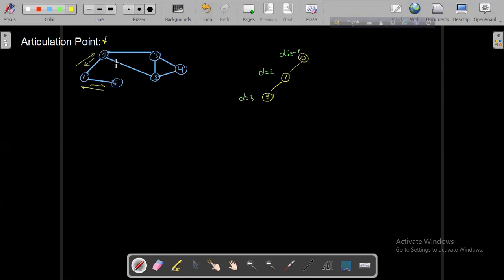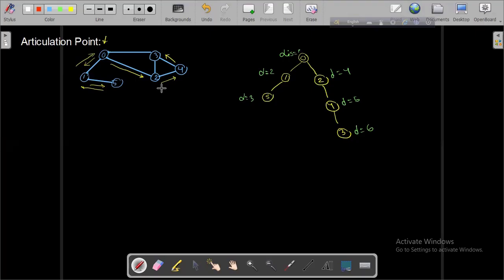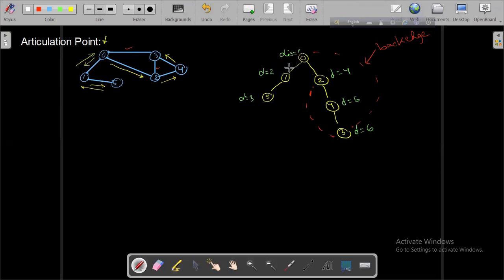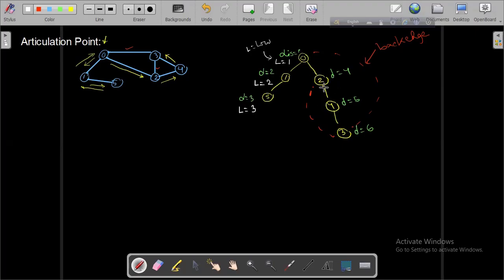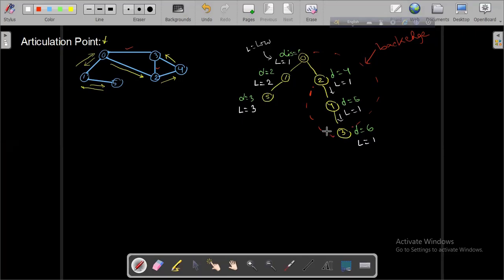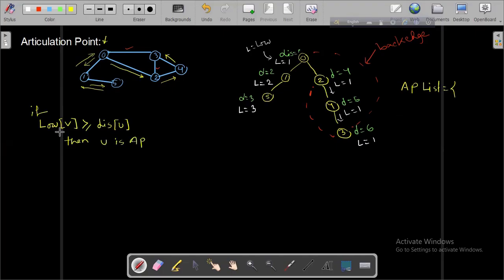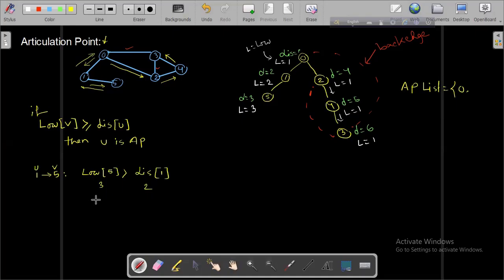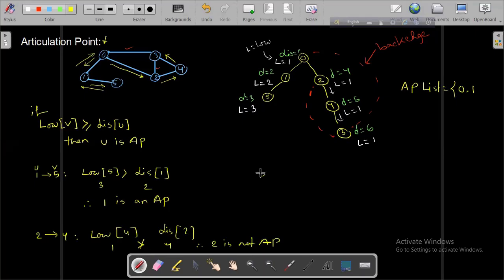15.3 Articulation Point (Example 3)